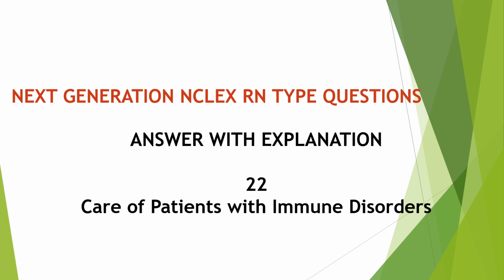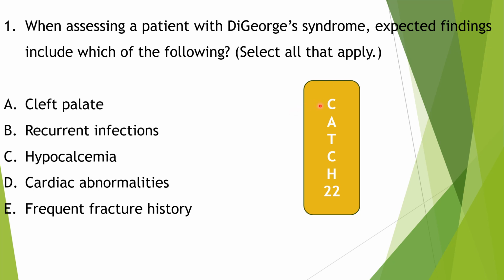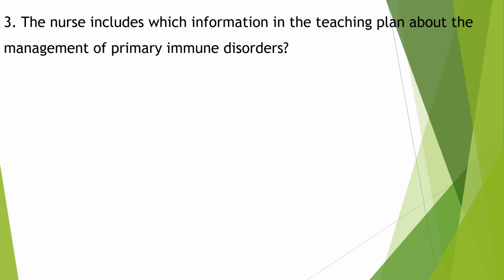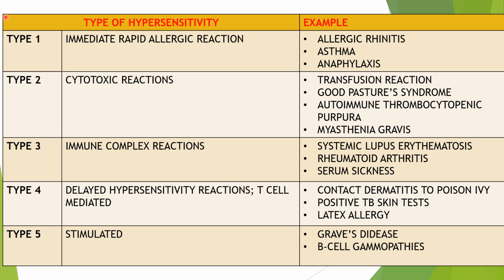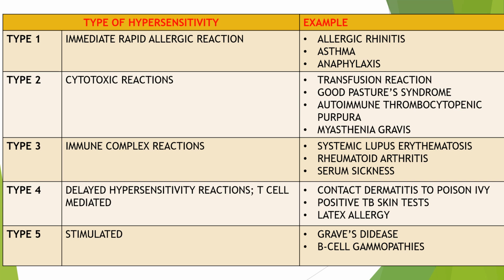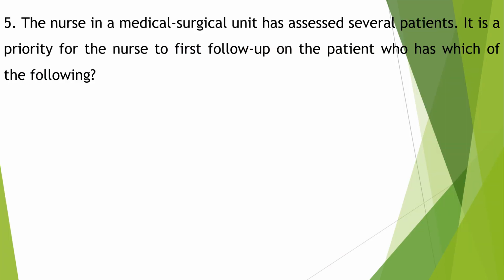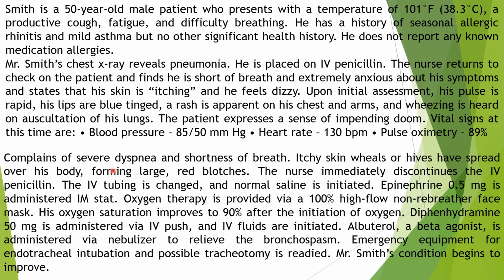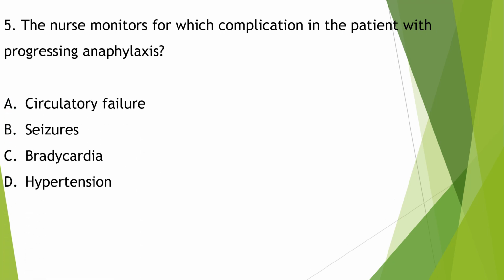Next Gen NCLEX RN 22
Care of patients with immune disorders.